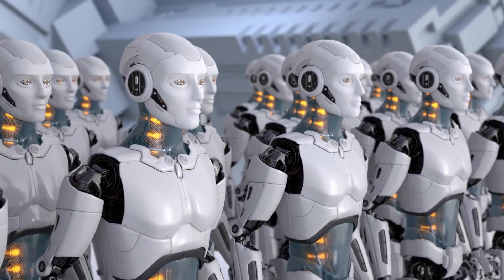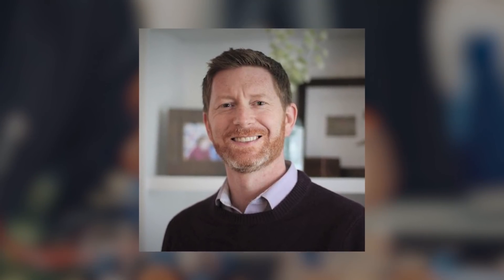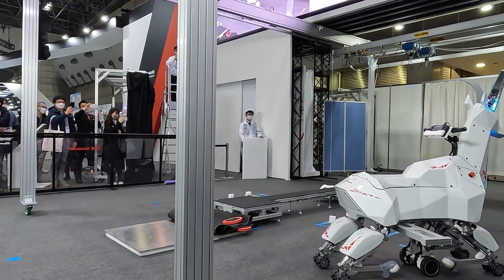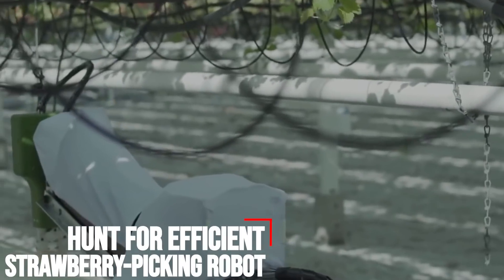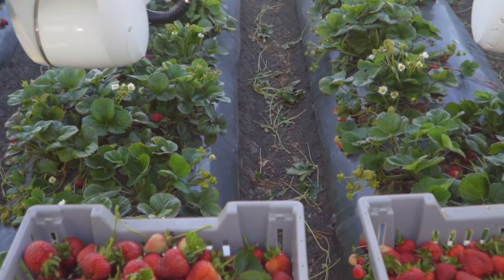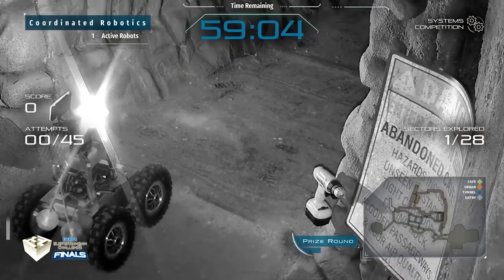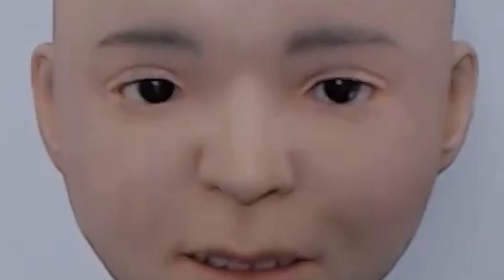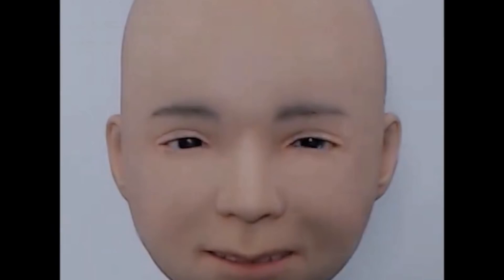LEAKED: Latest Robot and Future Technology News | Weekly News #12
Every week we will update you about the latest news of the week related with Robotic! In this video we will talk about some leaked topics. Boston Dynamics is an American engineering and robotics company founded in 1992 as a subsidiary of the Massachusetts Institute of Technology. Founded in 1992 as an MIT subsidiary, Boston Dynamics has an unrivaled engineering heritage developing highly mobile robots, including some of the most iconic machines of all time. As robotics company Boston Dynamics moved away from military use, the company initially developed many robots for the U.S. military.